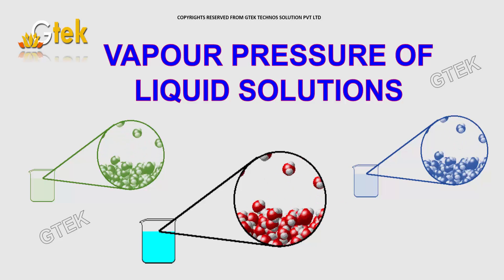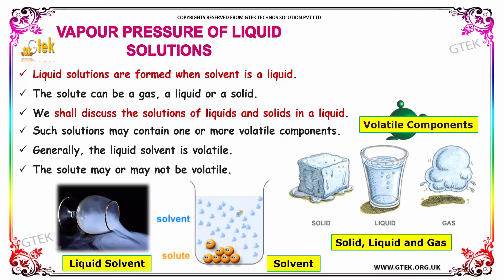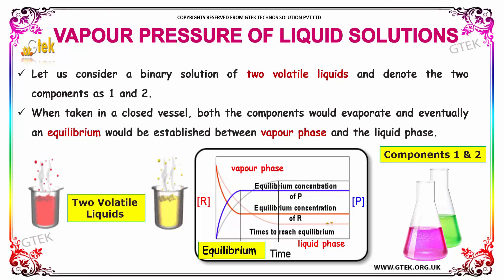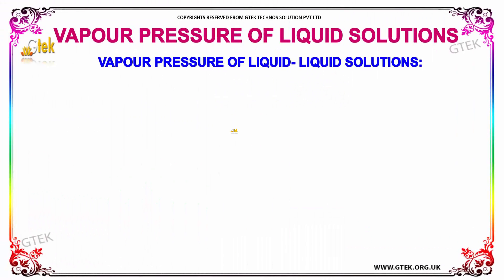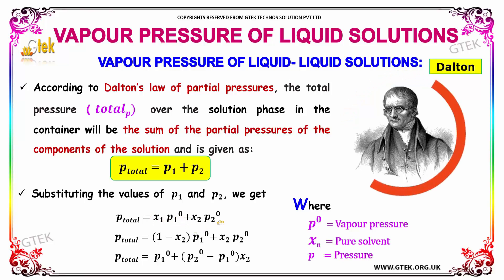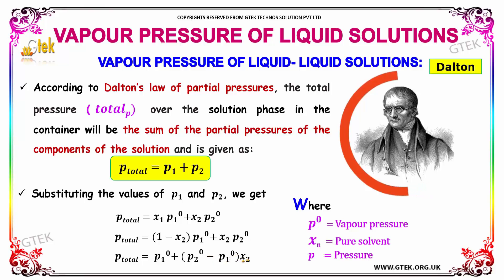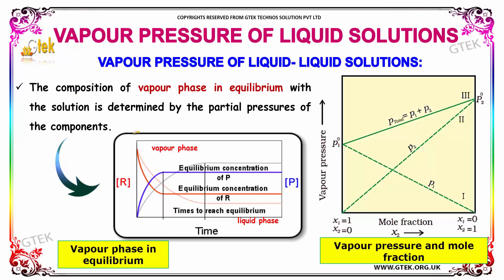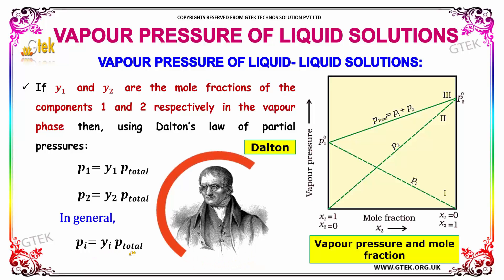vapour pressure of liquids solutions solutions class 12 chemistry subject notes lectures cbse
vapour pressure of liquids solutions solutions top most best online video lectures preparations notes for class 12 chemistry CBSE IIT-JEE NEET exam +2/12thstd standard intermediate PUC college exams preparations tips and tricks all questions with solutions

vapour pressure of a liquid - liquid solutions
raoult's law as a special case of hendry's law
vapour pressure of solutions of solids in liquids
solids dissolving in liquids
vapor pressure of liquid carbon dioxide
vapor pressure of a liquid depends on temperature
vapor pressure of a liquid formula
What is vapour pressure?
How does temperature affect the vapor pressure?
What is the definition of volatile liquid?
What is the meaning of volatile in chemistry?
What does Raoult's law state?
What is the vapor pressure of a liquid?
vapour pressure definition
vapor pressure of liquid at boiling point
vapor pressure of liquid and temperature
vapor pressure of liquid mixture
vapor pressure of liquid metals
vapor pressure of liquid mercury
vapor pressure of a nonvolatile liquid
Solubility and Pressure
Effects of Temperature and Pressure on Solubility
Raoults Law  Vapor Pressure and Nonvolatile Solutes
vapor pressure lowering example
vapor pressure lowering formula
henry's law equation
henry's law example
henry law and its application
henry's law constant for co2
henry's law calculator
how to calculate henry's law constant
henry's law vs raoult's law
Raoults Law and Vapor Pressure
Raoult's Law  Definition
raoult's law deviation
raoult's law and henry's law
raoult's law example
Raoult vs Henry Law in Liquid Vapor Equilibrium
dissolving solids in liquids examples
dissolving solids in liquids activities
why do solids dissolve in liquids
separating dissolved solids in liquids
what is the rule for solids dissolving in liquids
speed of dissolving in liquids
how solids dissolve in liquids

Pre-primary
Primary
Middle/ upper-primary
Senior secondary
inter college

CBSE Class 12 Chemistry , CBSE class 12 , Class +2 Chemistry,AIIMS,CMC-Vellore ,CMC-Ludhiana,COMED-K,JIPMER,Manipal (MBBS),MGIMS-Wardha,AMU (MBBS),BHU Medical,BITSAT ,COMED-K,IPU-CET (B.Tech),Manipal (B. Tech),VITEEE,AMU (B. Tech),NDA Entrance with PCM (MPC),All India Engineering Entrance Exam with PCM (MPC).State Level Engineering Entrance Exams,intermediate chemistry,|neetexam,Joint Entrance Examination (JEE) Main/Advanced,,AIPMT,AIPVT,Indian Maritime University Common Entrance Test,Indian Navy B.Tech Entry Scheme.NEST  / NDA  / RIE CEE Integrated B Ed / GGS IP University CET  / CU CET  / BHU UET Entrance Tests IPM IIM Indore  / Delhi University BMS BBE BFIA entrance JAT